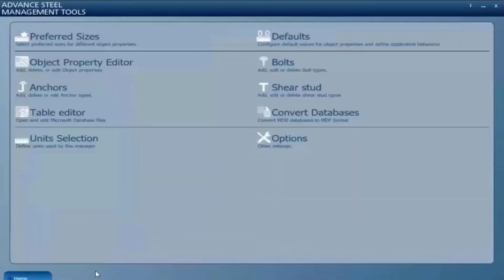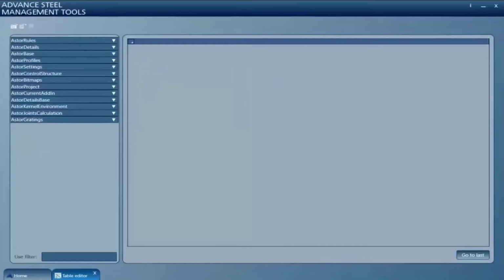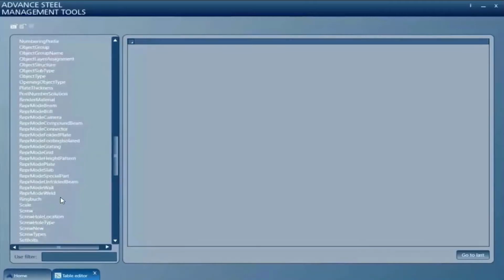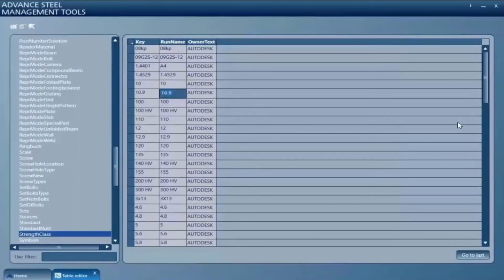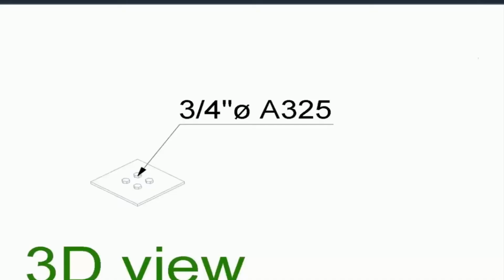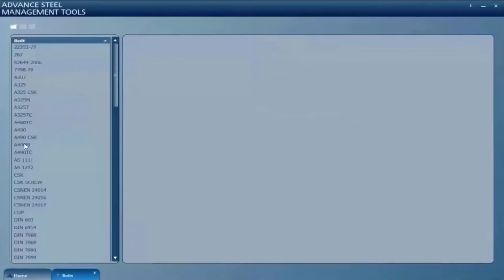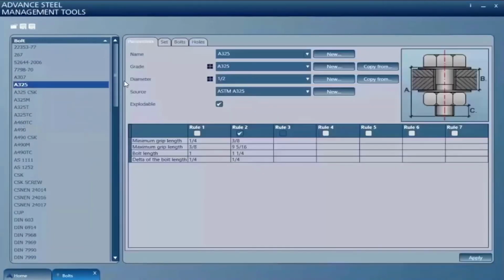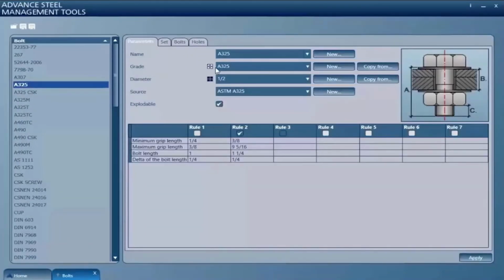How to Change Bolt Density Name Globally in Advance Steel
In this video, Doug Morton demonstrated how to change bolt density name globally in Advance Steel 2022